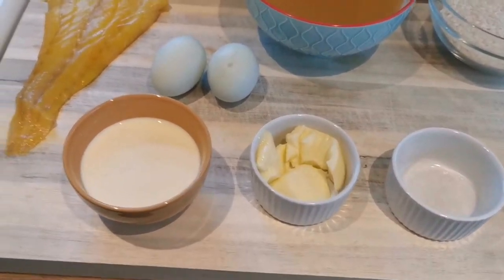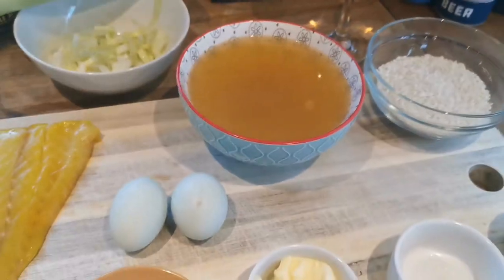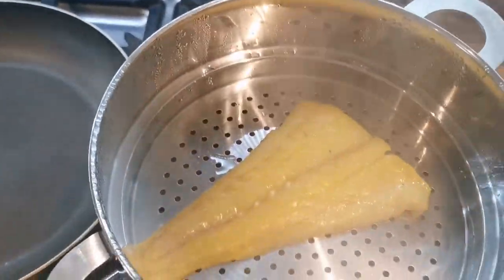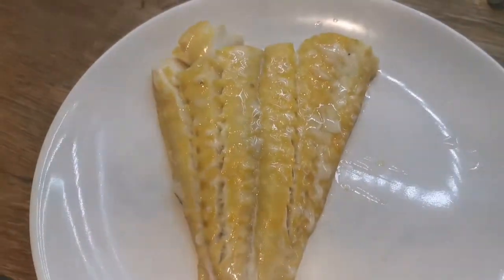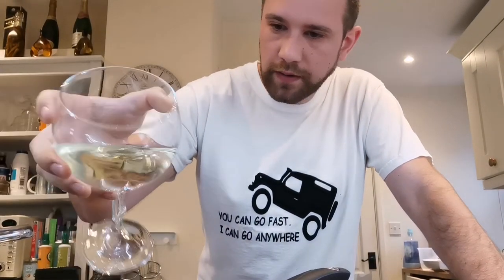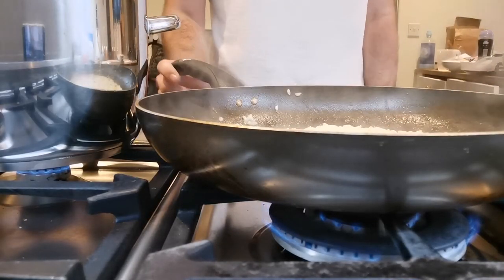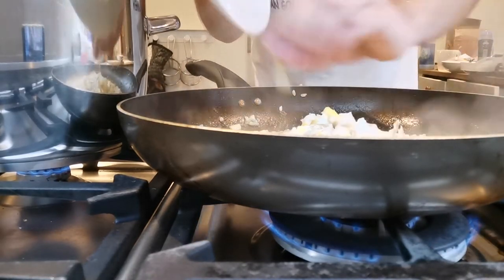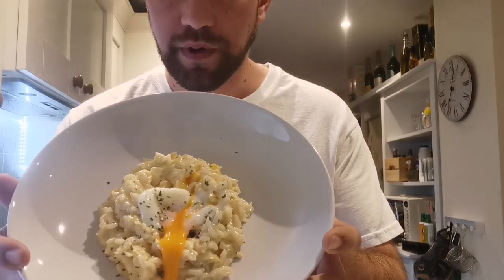Smoked Haddock creamy risotto recipe. easy and homemade.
A recipe using white wine and simple ingredients to make a easy and fantastic smoked haddock risotto.

Good food for all.